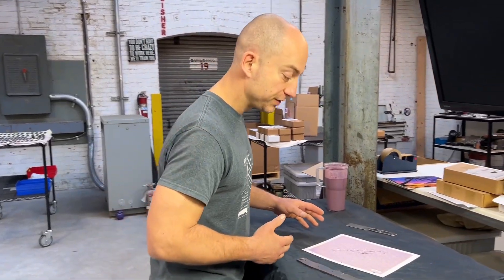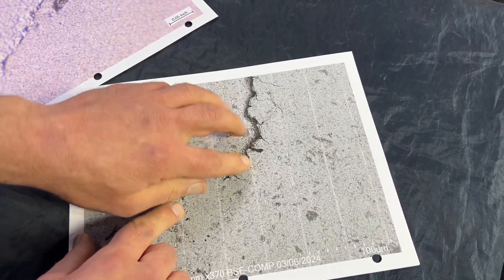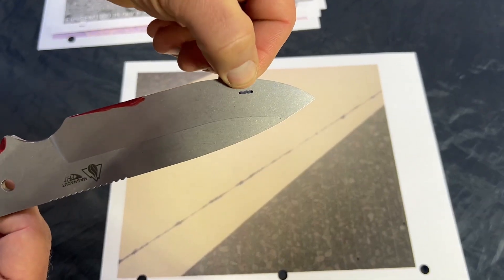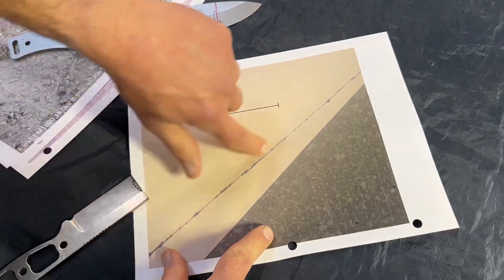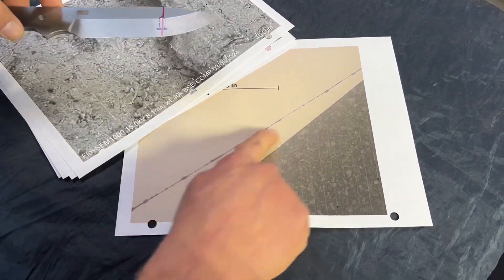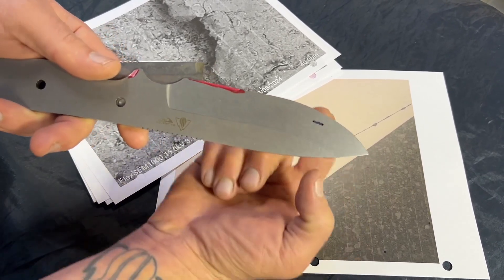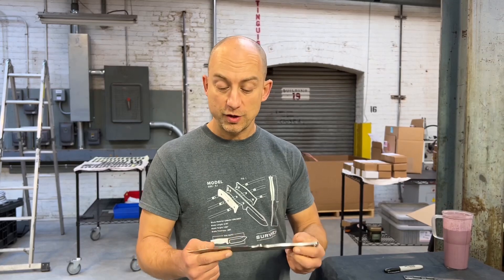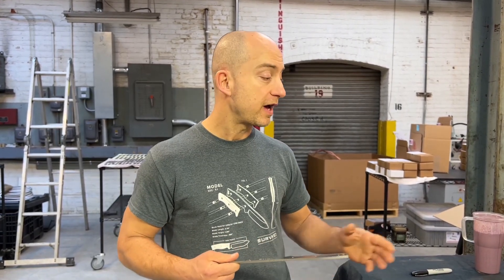Magnacut Voids: Lab Images Explained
This video is a summary of everything we know so far from the lab testing that has been going on for CPM Magnacut. Join Guy as he explains some of the images we've received.